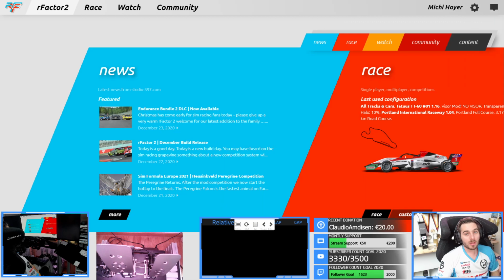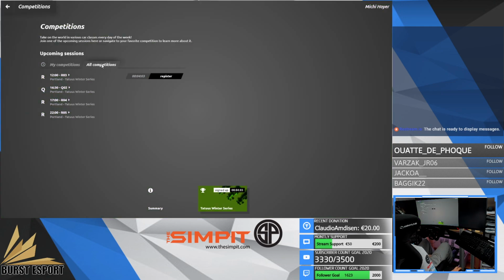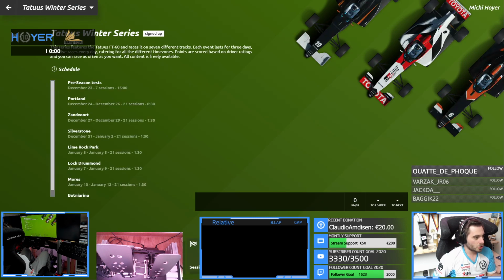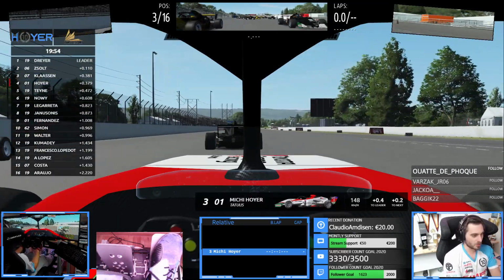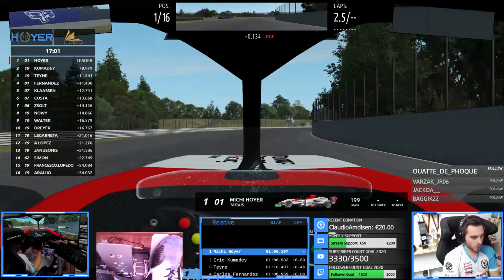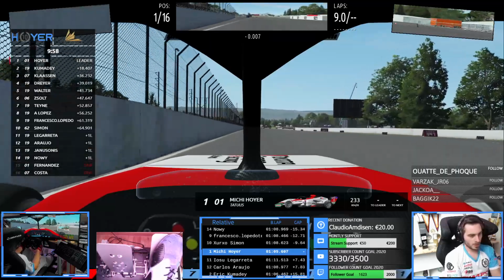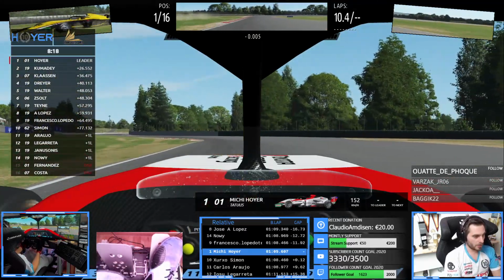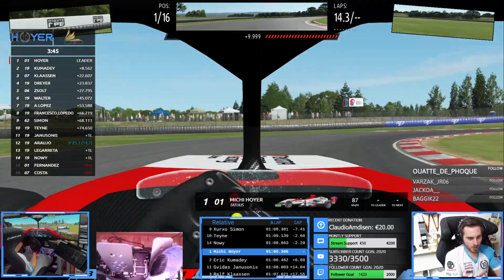New Competition System on rFactor 2 and New rFactor 2 User Interface (BETA)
rFactor 2 has released their new competition system as a first beta to the public.
While the Competition System is a beta the entire world shall test it and help improving the development for it.

For UNOFFICIAL RESULTS among all sessions check (These may not be 100 % correct so be careful)

Today we present you the New Competition System on rFactor 2 and New rFactor 2 User Interface with the Tatuus Winter Series. We race the Tatuus FT-60 at Portland

Hardware used:
Screen - Samsung 49" Ultrawide 144Hz
CPU Intel i7-9700
GPU Nvidia GeForce 2080 RTX
Headset Logitech G935
Elgato Streamdeck